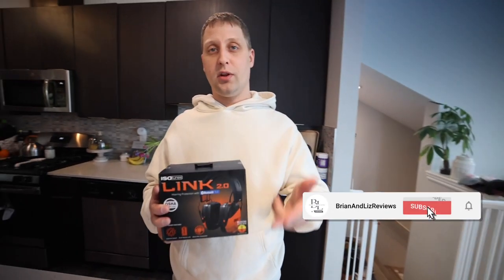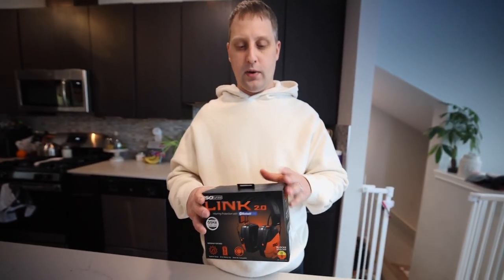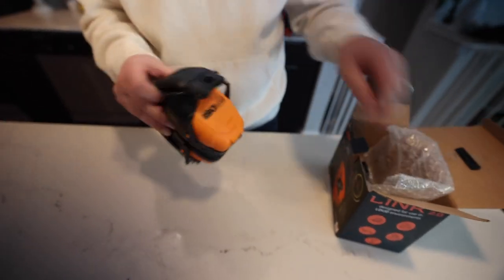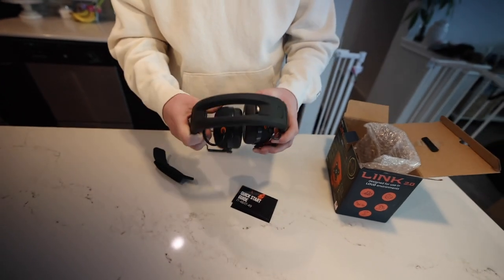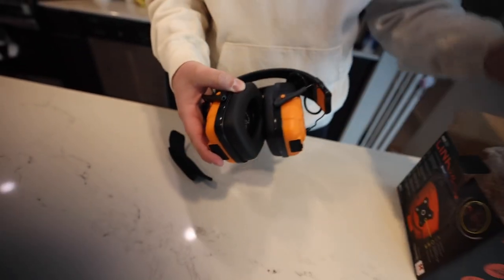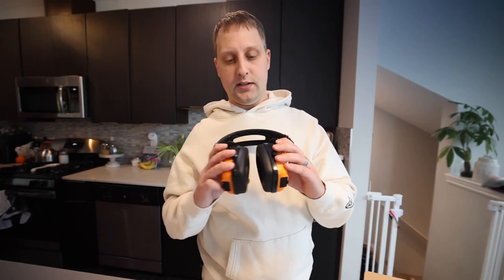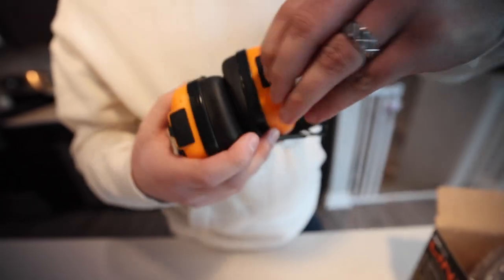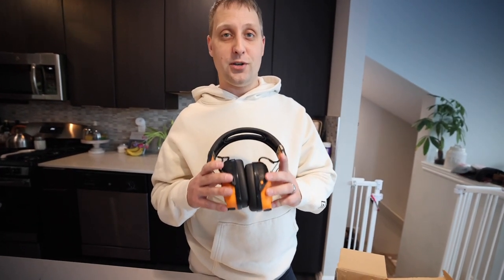Review: ISOtunes LINK 2.0 Bluetooth Earmuffs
Today we're reviewing the ISOtunes Link 2.0 hearing protection. We have been using these for a few years now, and we absolutely love them.